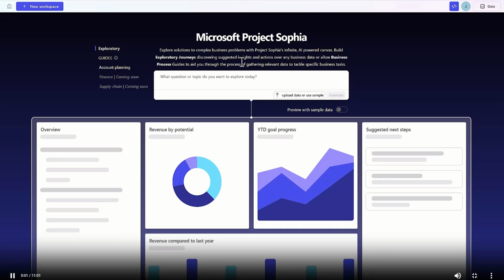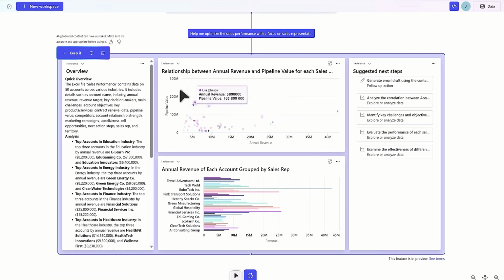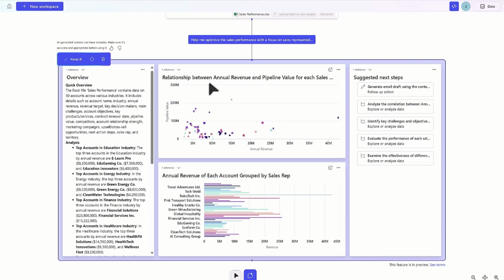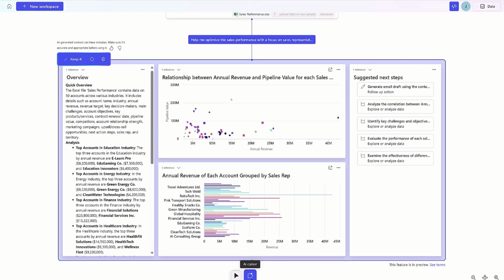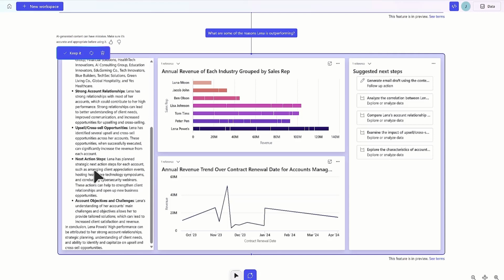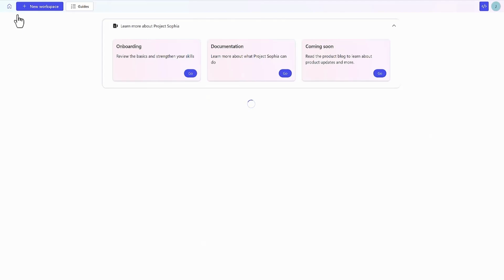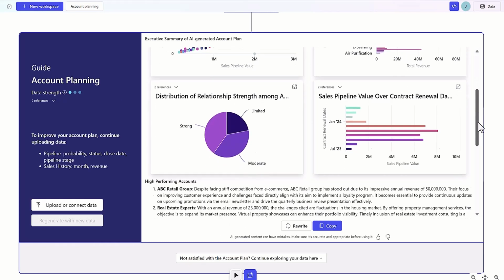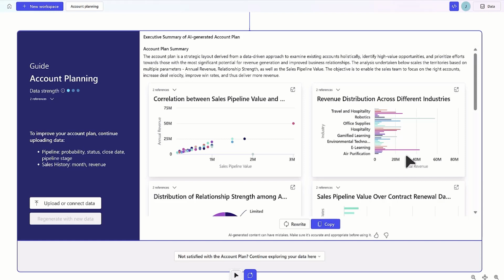Project Sophia 2